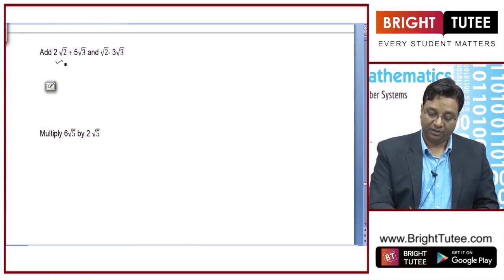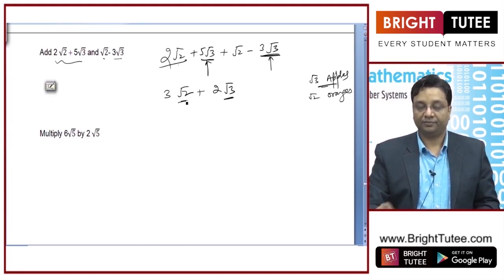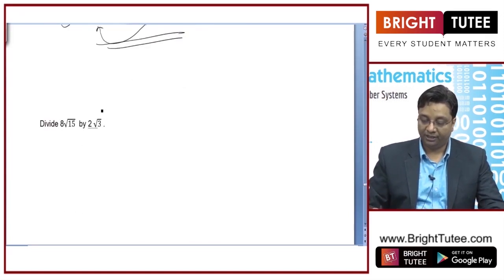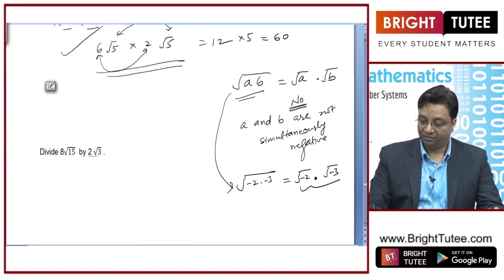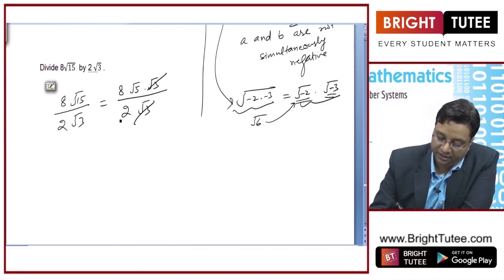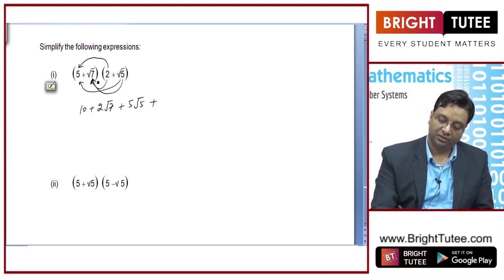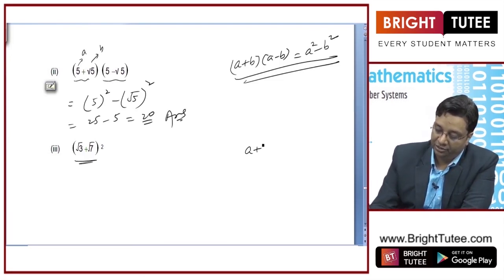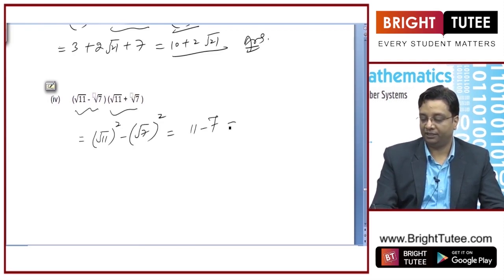1 2 Topic 1 5 Operations on Real Numbers Part 2